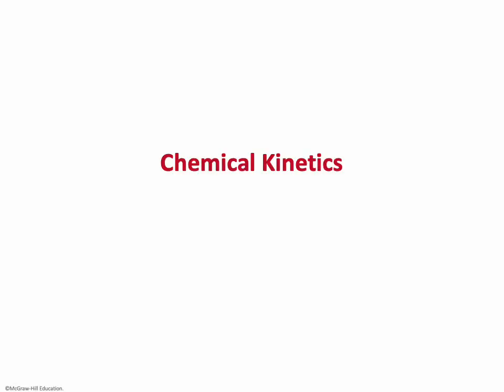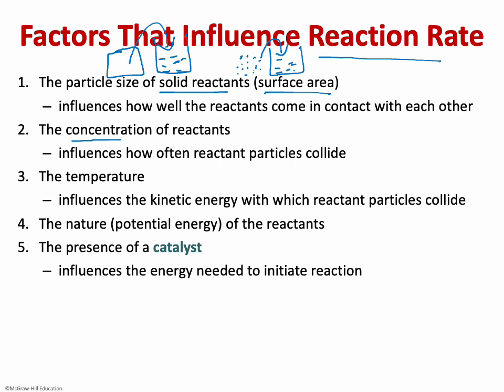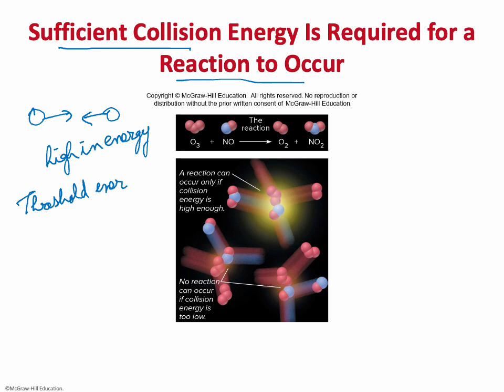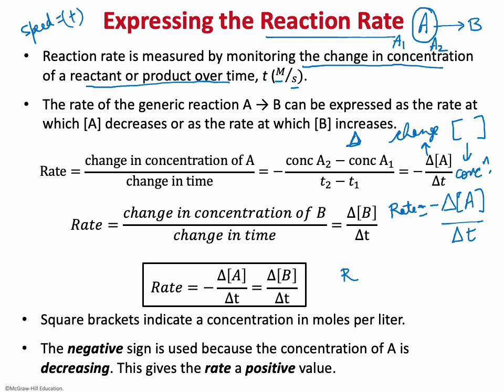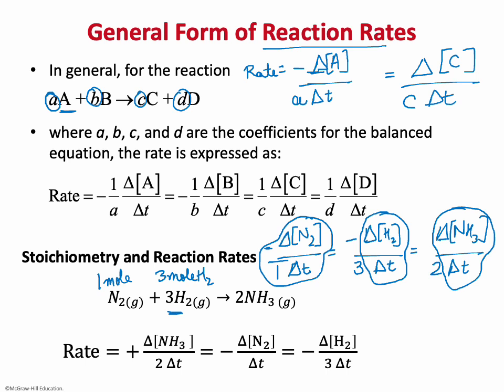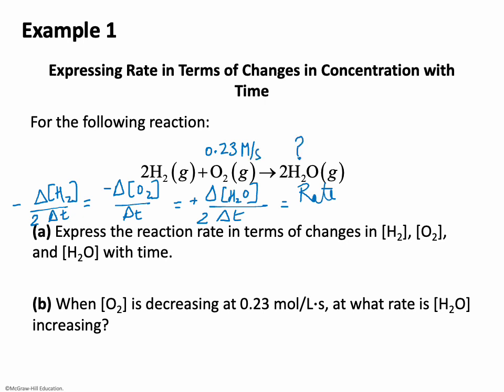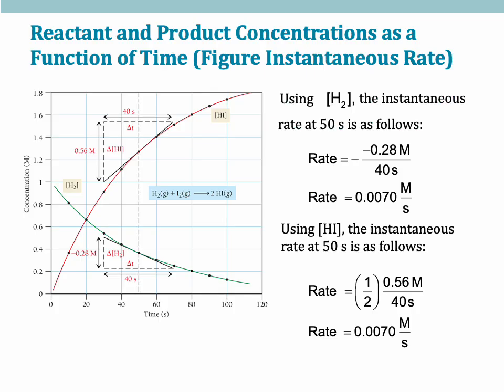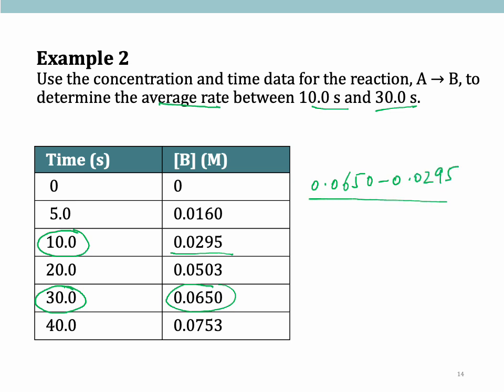Introduction to Chemical Kinetics